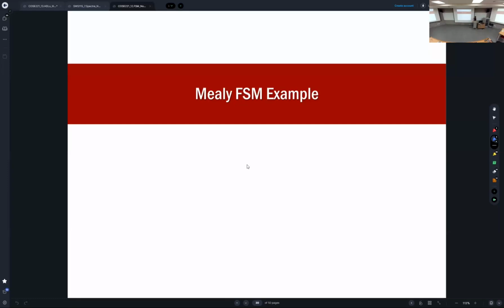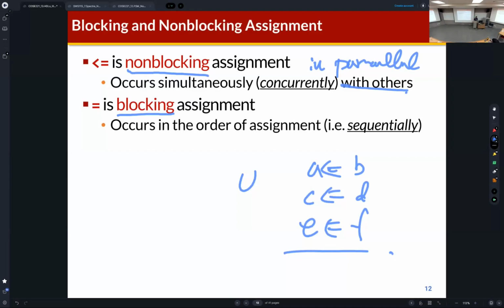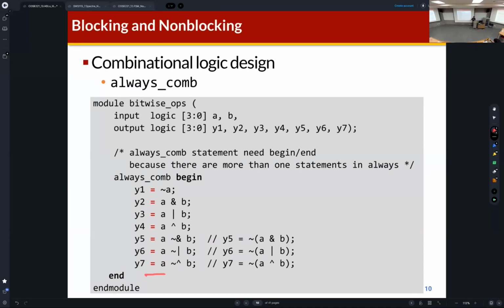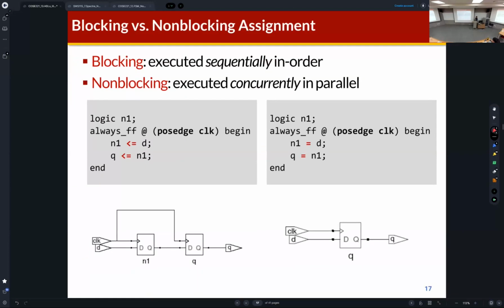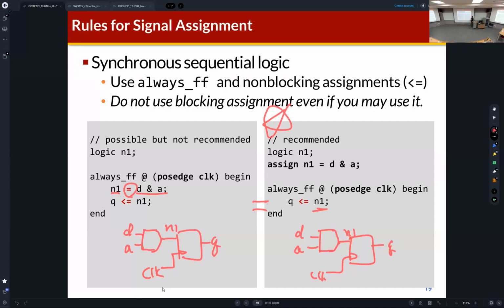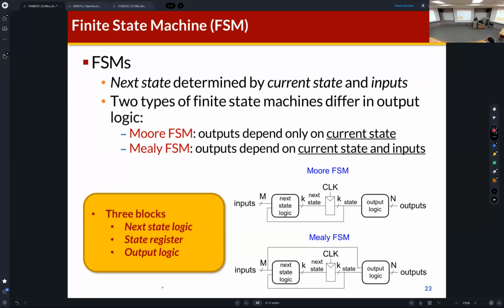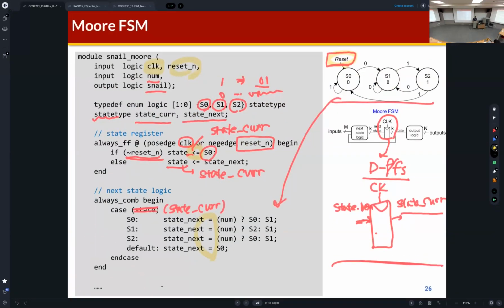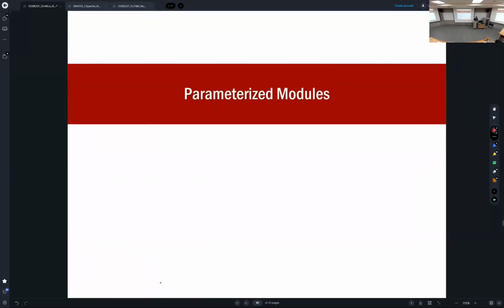COSE221 - SystemVerilog (Blocking vs. Nonblocking Assignments)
Day 21 - SystemVerilog (Blocking vs. Nonblocking Assignments)